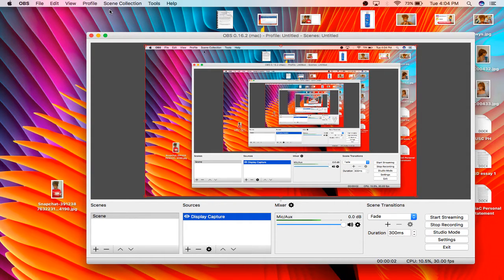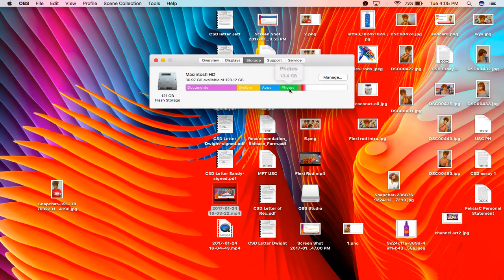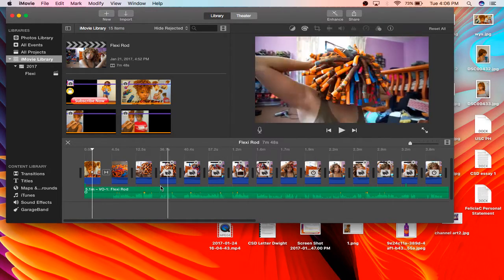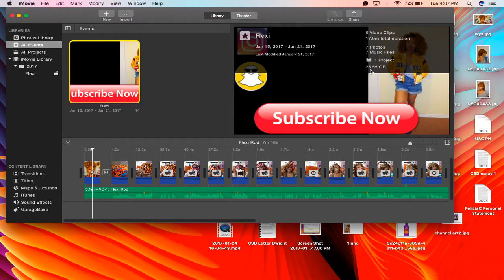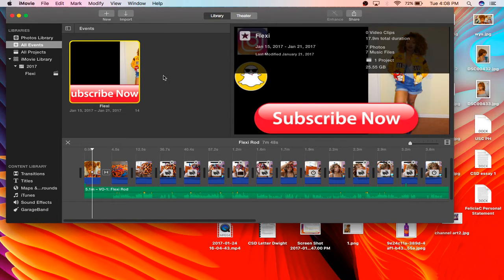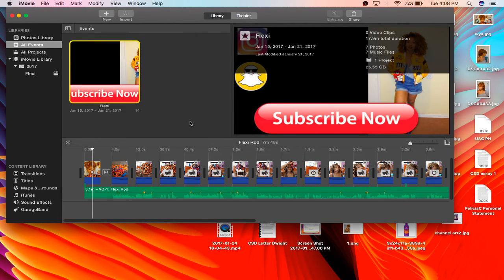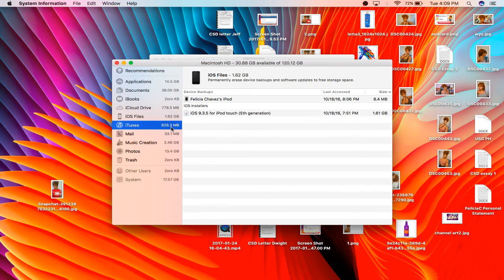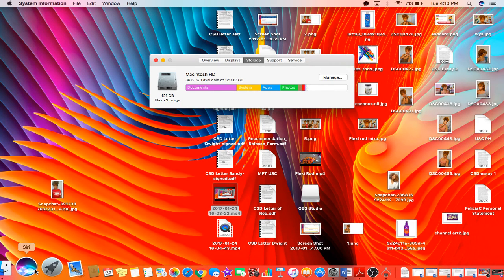How imovie takes up A LOT of space on mac | New macOS Sierra handy Update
Hello Youtubes.

So I wanted to upload this video for those who are new to making videos on imovie. Videos take up a lot of storage and in this video I tell you why and how to create space after the video is complete.

I struggled with this and I had to call apple to find out why my computer was full.
I hope this video is helpful. I'm not an I.T. person but I fixed my problem and hopefully this video can help you fix yours.